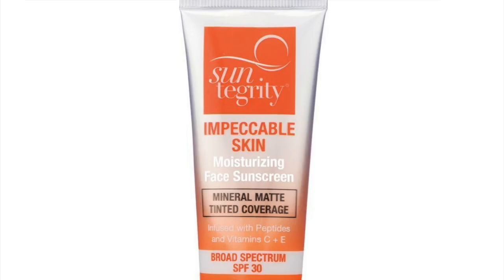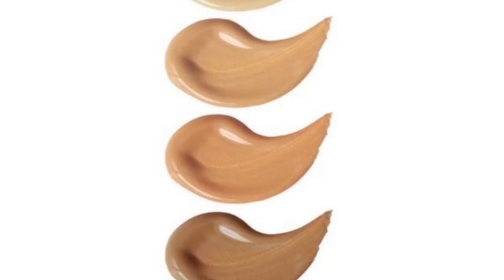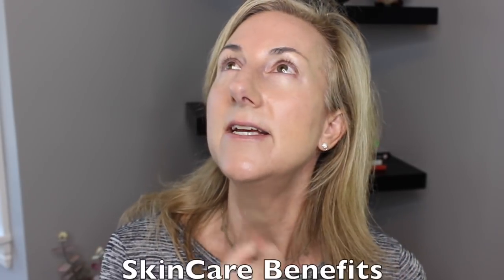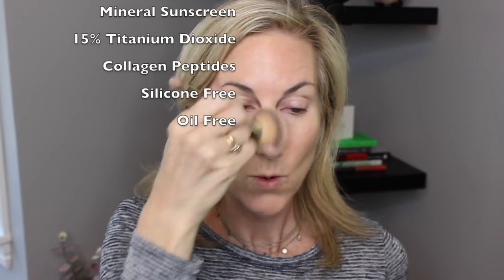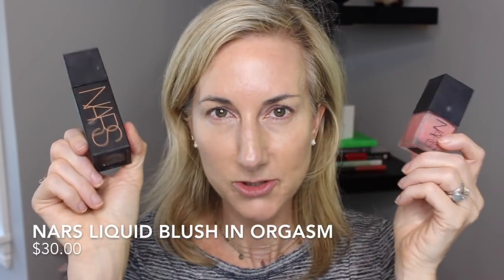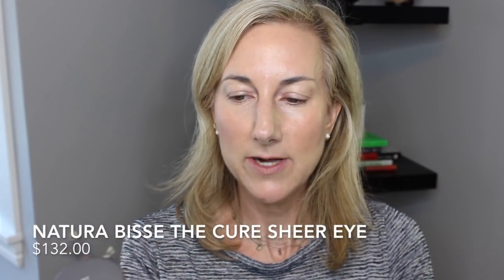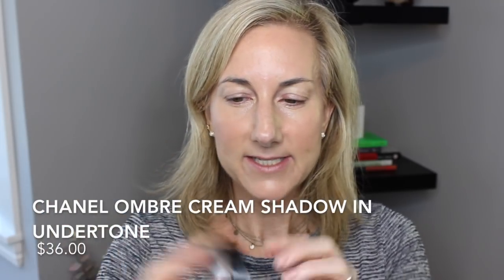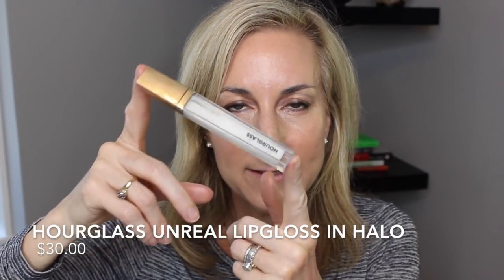FAVORITE SUMMER FOUNDATIONS | #4 SUNTEGRITY IMPECCABLE SKIN | 5 MINUTE SUMMER MAKEUP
We are continuing on with my Favorite Summer Foundations and today we are talking about the Suntegrity Impeccable Skin SPF 30.  Today is Thursday and that means I teach my Fusion class and always like to do a quick and easy 5 minute minimal makeup look.  Thus, I am showing you my favorite makeup for days like this and that is perfect for an easy SUMMER look.

I hope you enjoy this video and as always, thank you for your support!  xoxo

Christine from Freeze Co Beauty is offering a gift with purchase!  She is so nice!!
Nars Liquid Laguna Bronzer
Nars Liquid Blush
It Cosmetics Heavenly Complexion Brush
Chanel Ombre Cream Shadow in Undertone 802
Chanel Stylo Yeux Waterproof Liner in Purple Choc
Chanel Le Volume Mascara
Hourglass Unreal Lipgloss in Halo
Hourglass Veil Powder
Hourglass Veil Powder Brush